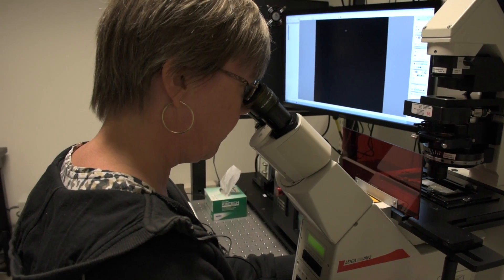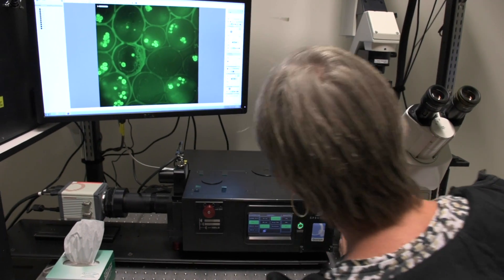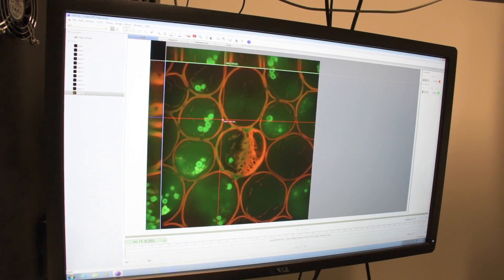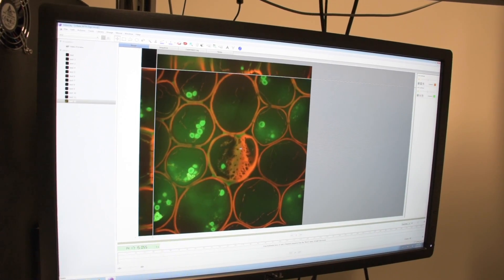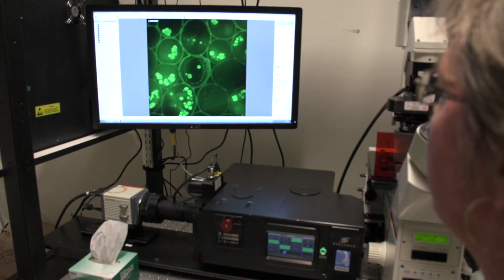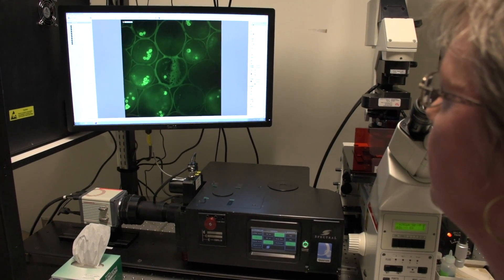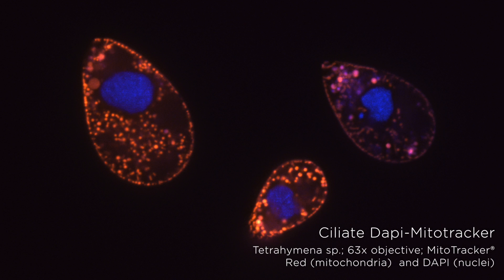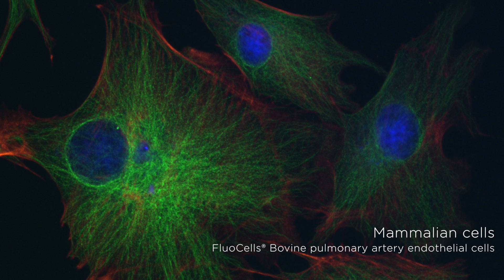3D Cellular Imaging System - Dr. Cezar Khursigara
Professor Cezar Khurisgara from the Department of Molecular and Cellular Biology discusses the significance of his lab's recent acquisition of a new confocal microscope that can generate real time cellular images in 3D.